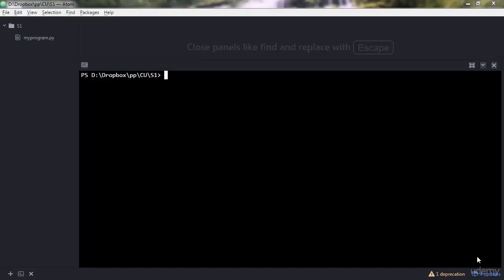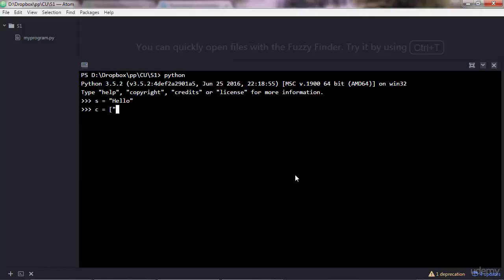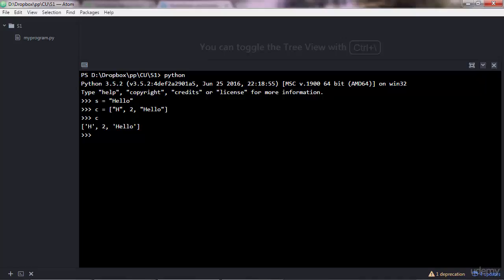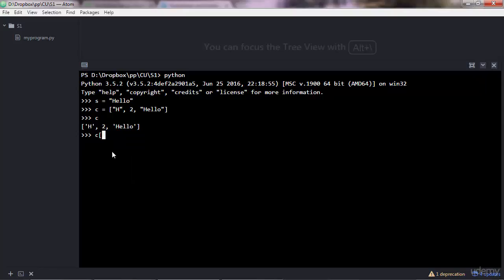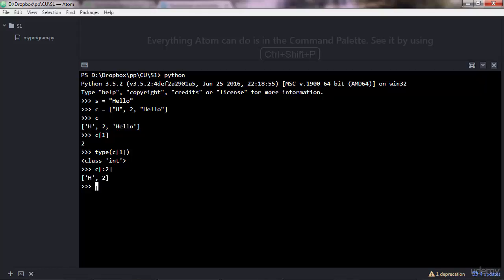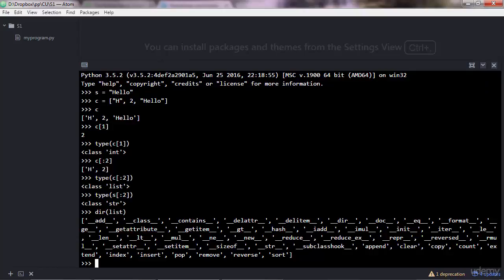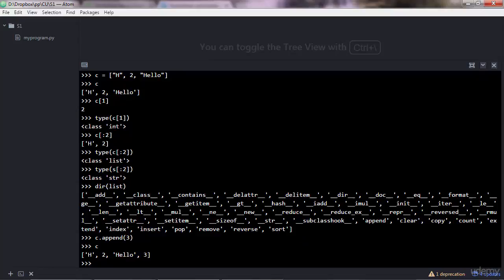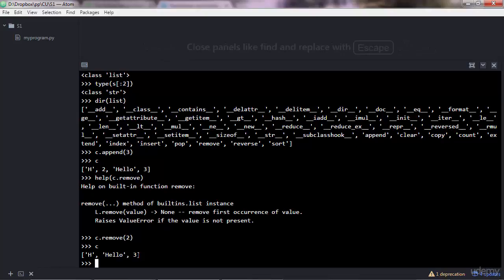016 Lists | Python Tutorial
How to create Python variables and and intro to Python's basic data types.